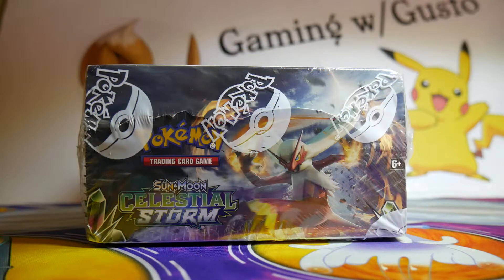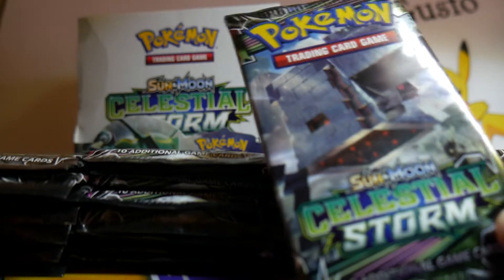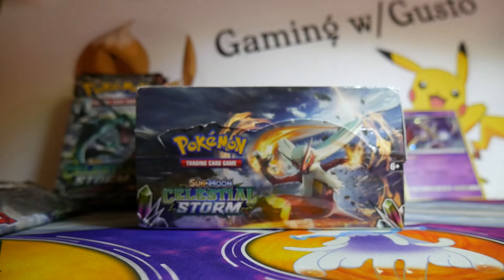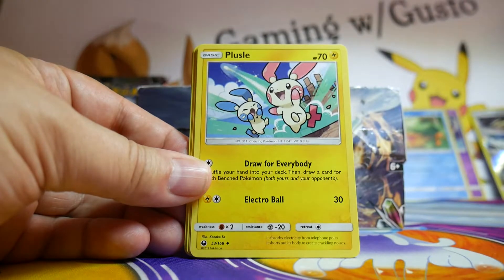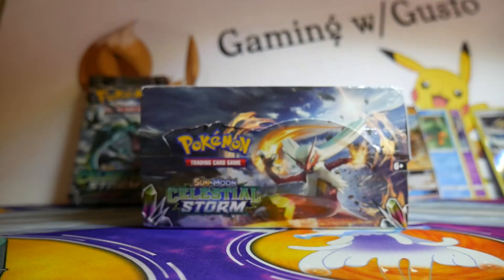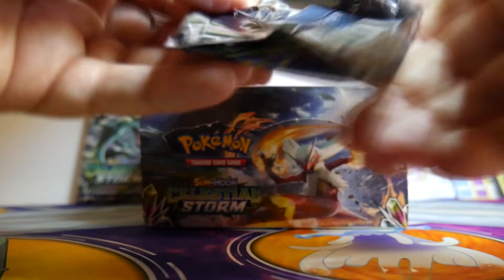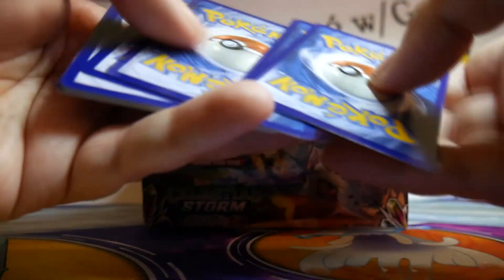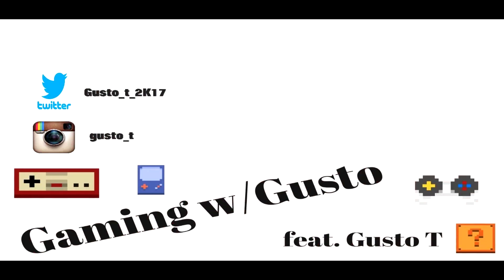Celestial Storm Booster Box Opening (Rayquaza Edition) Pokemon Sun & Moon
Celestial Storm has finally arrived!
In this video I open all the Rayquaza packs from my booster box.